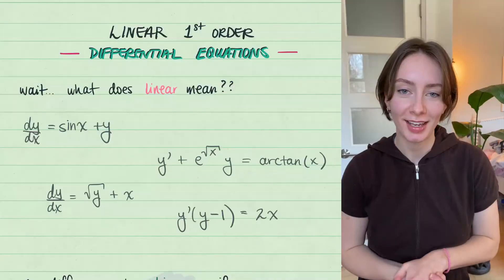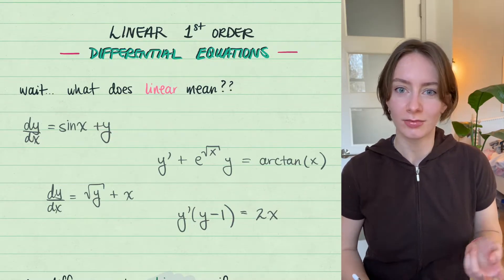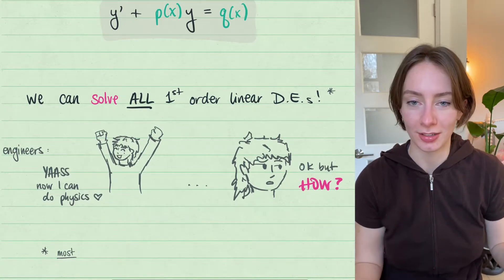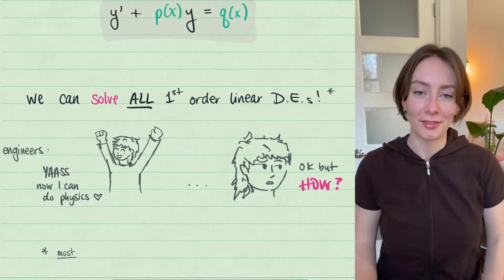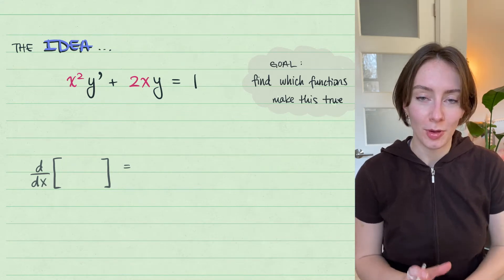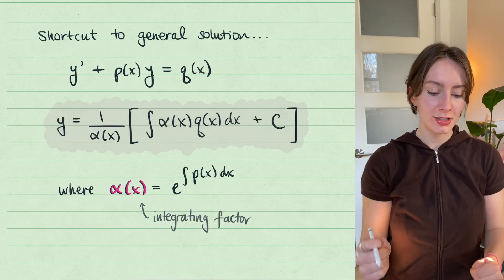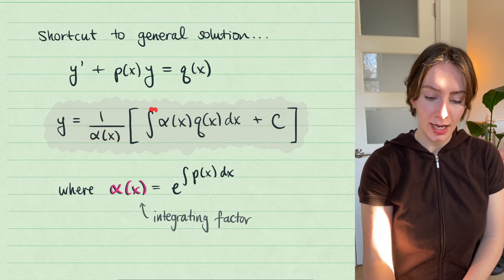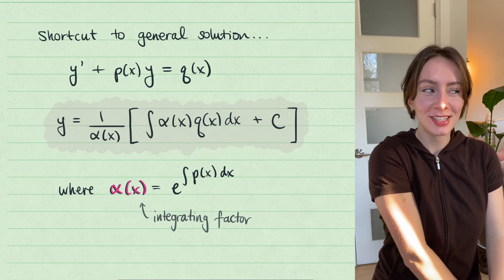What are First Order Linear Differential Equations? + How to Solve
In this video I go through how to tell what a first order linear differential equation is, as well as how to solve them using the method of integrating factor.

What does linear mean? And first order?

I go through two worked examples:
x^2y' + 2xy = 1
and
e^x y' - 2e^x y = 3

Also I maybe oversold how easy 1st order linear differential equations are to solve, in general, it might not be possible to integrate either p(x) or alpha q(x), in which case you don't have an explicit algebraic solution. But it's okay—as long as your profs aren't too evil you'll only have to worry about differential equations that you can solve with the integrating factor method.

0:00 Intro
0:33 - What is a First Order Linear DE?
3:07 - Why we care about them
3:40 - A motivating example
9:17 - Integrating factor explained with example
15:09 - Shortcut formulas for general solution
15:54 - outro:D